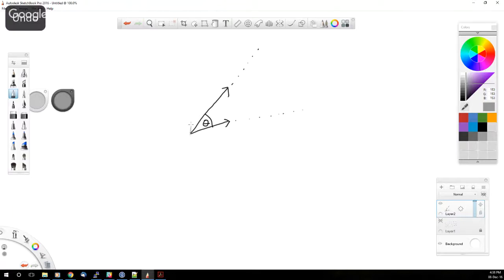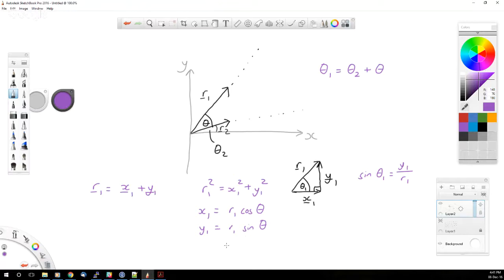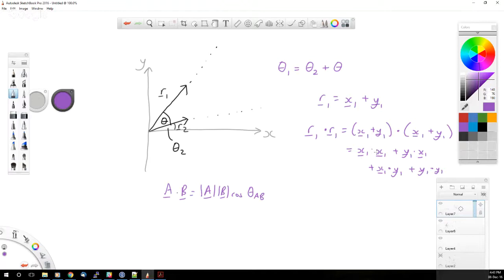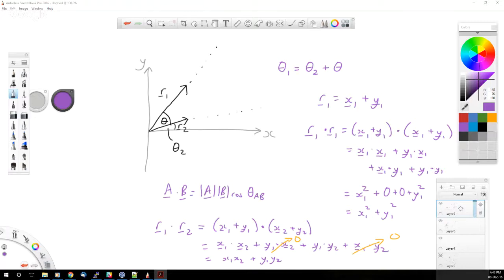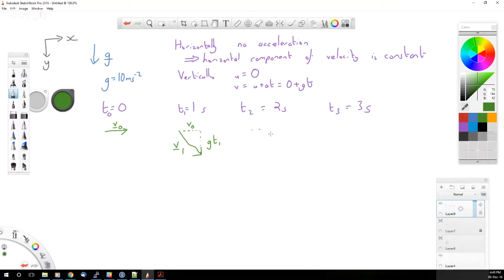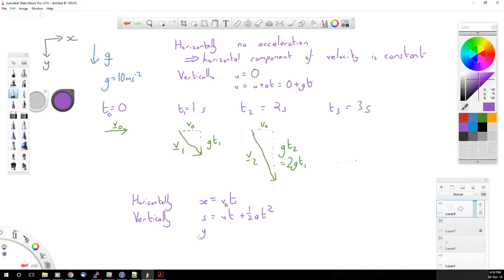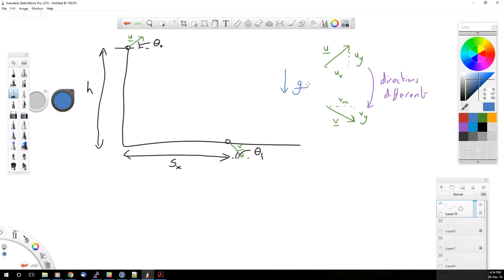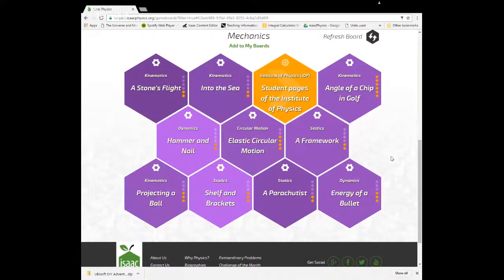Virtual Workshop - Problem Solving with Vectors